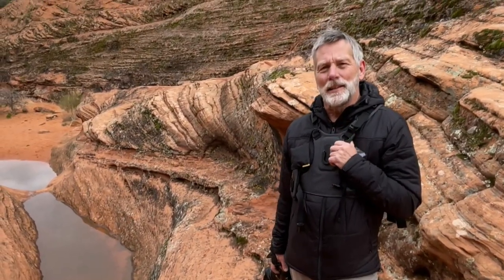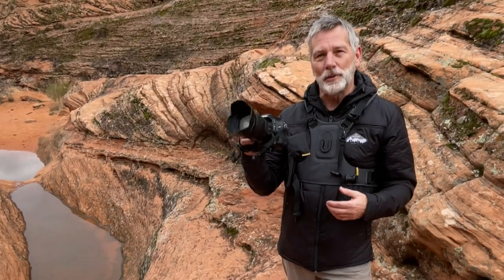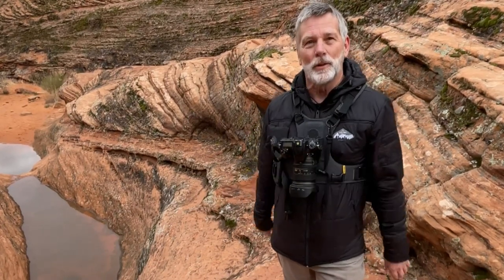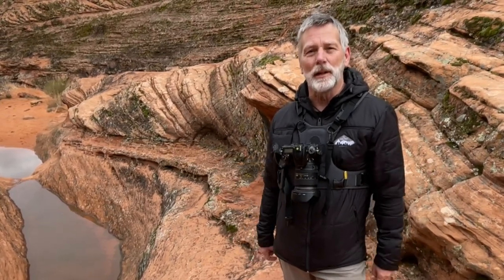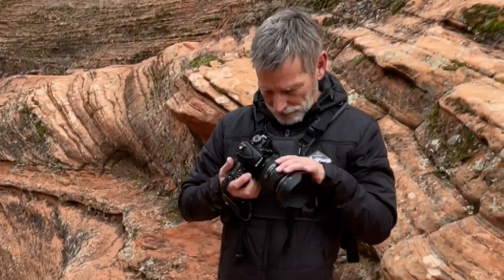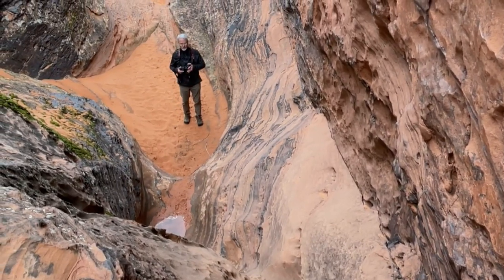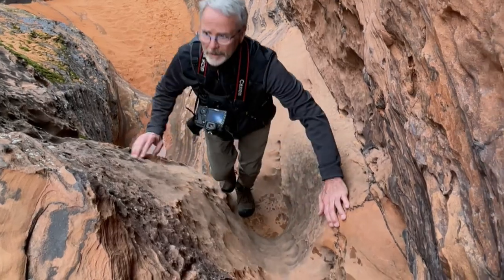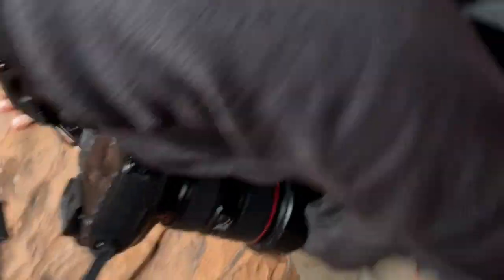Cotton Carrier - Review - BobGrove - MarkWade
A review of the an SLR camera carrier that enables hands free carrying of your camera while doing many kinds of activities. where you need to navigate without the camera obstructing your movement.  Use this when you don't want to carry a full camera bag or camera pack for your SLR camera for shooting still photos or video on the move.

Cotton - Camera Carrier Systems G3